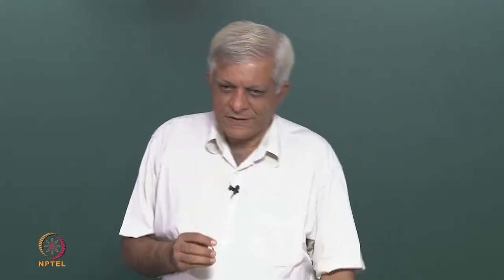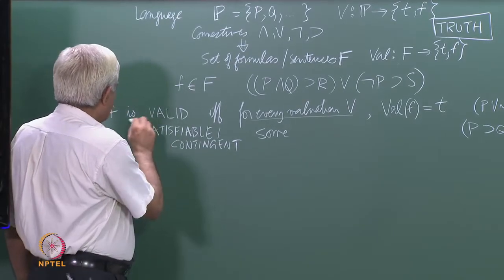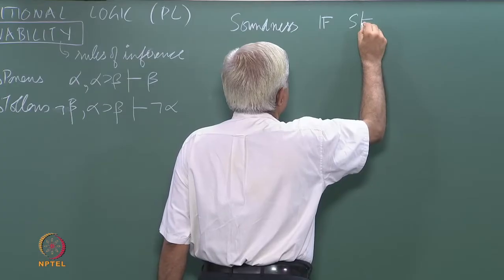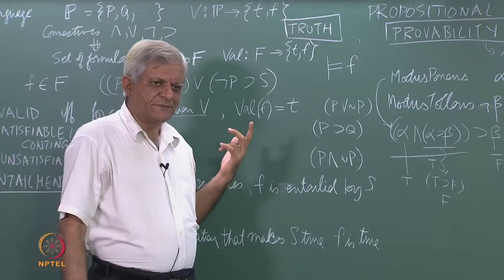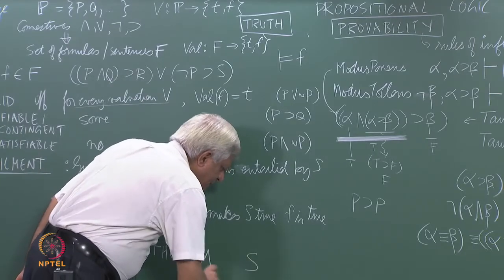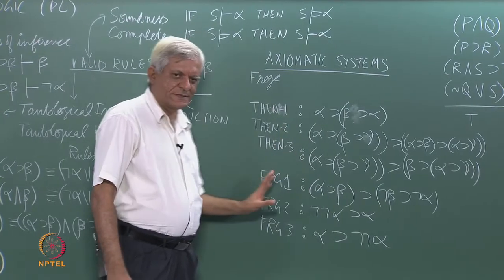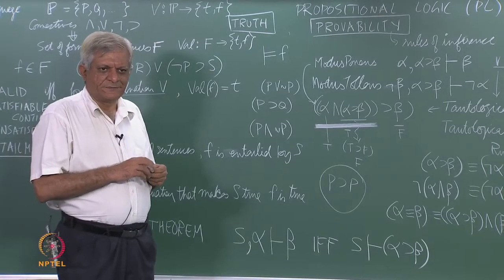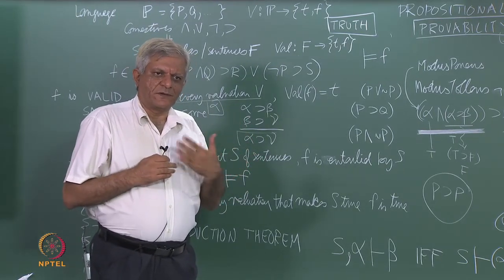Mod-01 Lec-43 Propositional Logic